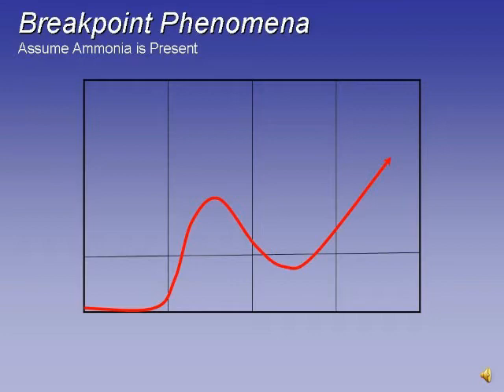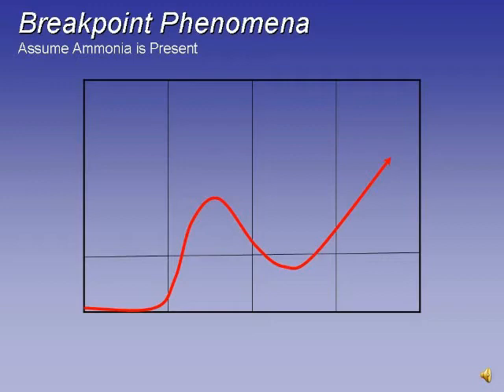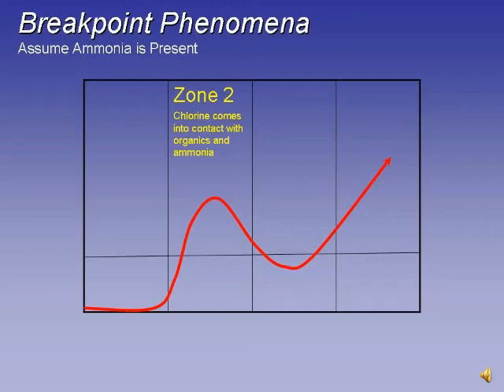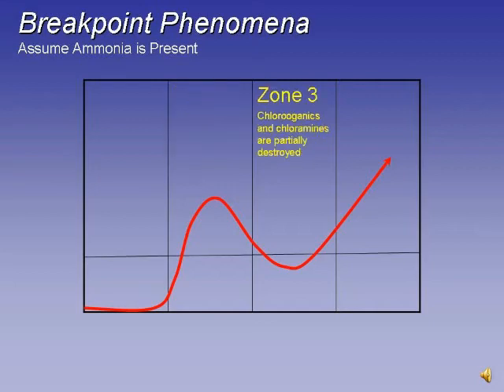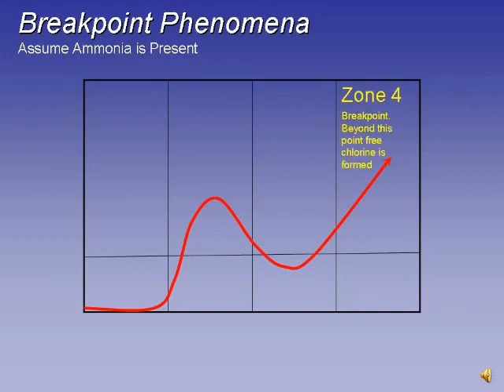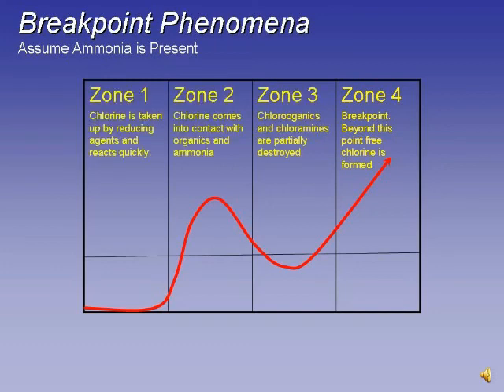Breakpoint Phenomena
This video explains the phenomena of chlorination of water and the breakpoint of free chlorine on a graph.